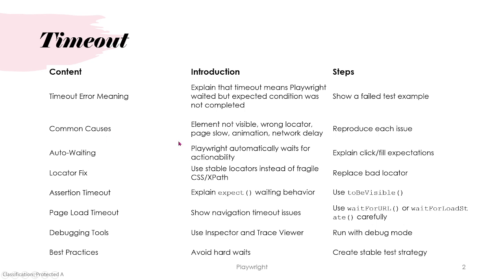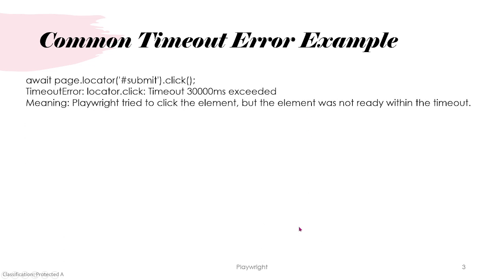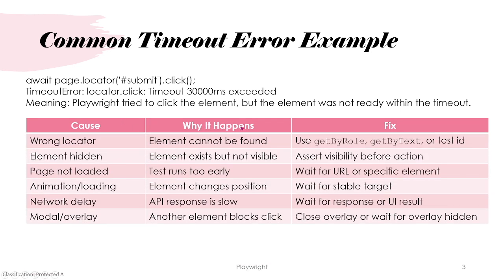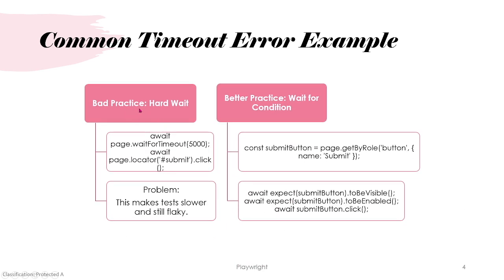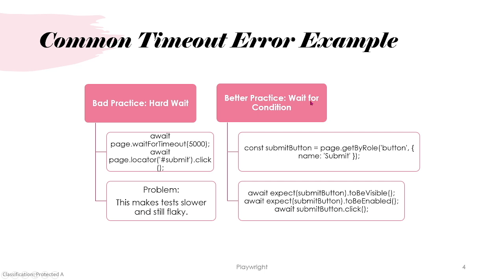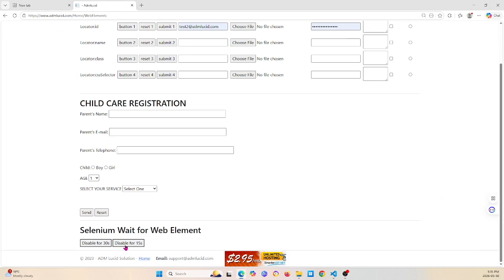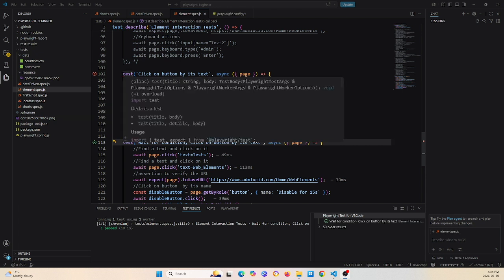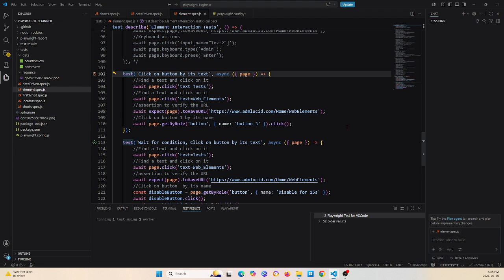Playwright Timeout Error Fix Tutorial: Stop Flaky Tests Fast (Day 8)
Diagnose and fix Playwright timeout errors to completely eliminate flaky test suites! In Day 8 of this Playwright tutorial for beginners, we dive deep into the absolute biggest headache in test automation: slow-loading web elements and test execution failures.

We walk through the root causes of automation timeouts step-by-step. Learn how Playwright's built-in auto-waiting mechanism handles elements, how to fix incorrect locators causing a hang, and how to intelligently adjust configuration files to account for slow APIs or network latency without adding fragile sleep delays.

📌 TIMESTAMPS:
00:00 - Introduction to Playwright Timeout Errors
01:05 - What Causes Timeout Failures in Real-World Projects?
02:15 - Understanding Playwright Auto-Waiting and Default Settings
03:30 - How to Diagnose and Fix Incorrect Locators
05:10 - Handling Dynamic Web Elements & Network Latency
06:45 - Waiting for API Responses and Network Conditions
08:15 - Using Playwright Inspector to Debug Frozen Tests
10:00 - Global vs. Action vs. Navigation Timeouts in playwright.config.js
12:15 - Best Practices to Keep Automation Frameworks Flake-Free
13:45 - Wrap Up & Previewing Day 9 (Trace Viewer)

About This Series:
This structured, 30-day Playwright framework series is designed to help software testers, QA Automation Engineers, and SDETs master modern end-to-end web automation from scratch.